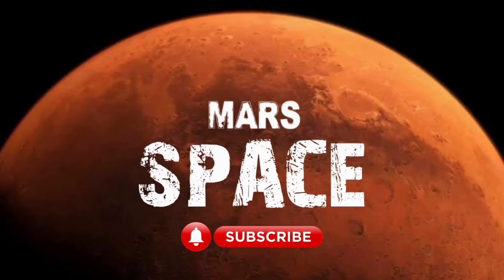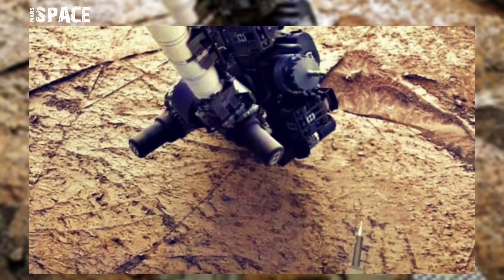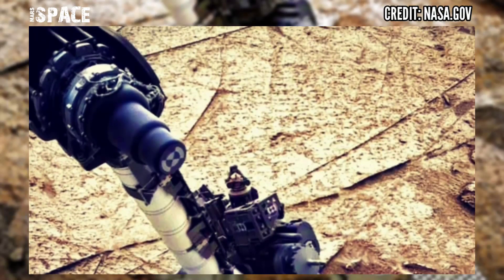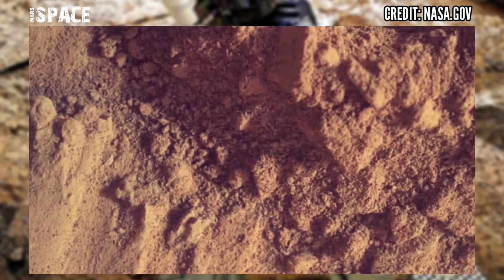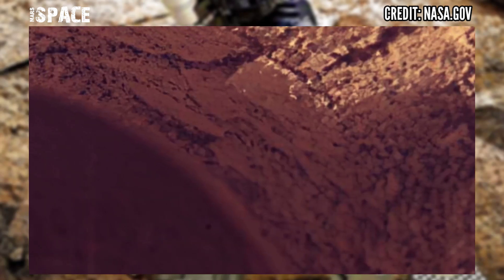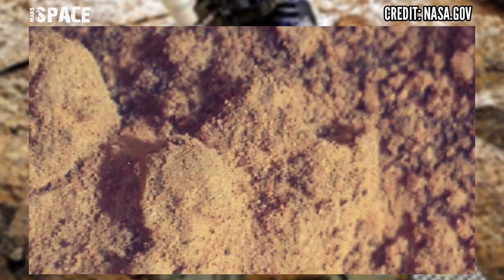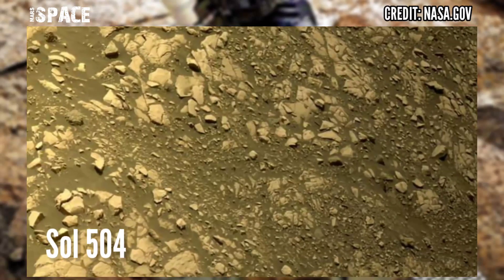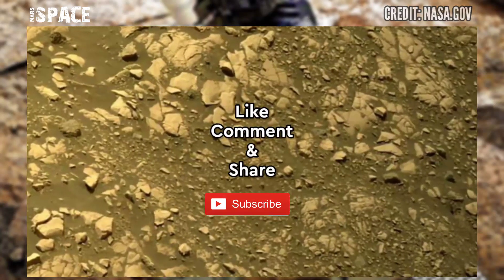NASA's Mars Curiosity Rover capture this image on martian surface: Mars2020Mission | Perseverance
NASA's Mars Curiosity Rover capture this image on martian surface: Mars2020Mission | Perseverance Rover

in this video we have shown new images from mars 2020 mission captured from mars rover with latest images of mars from NASA's Perseverance rover of its mission.

Credit: NASA.GOV
NASA/JPL-Caltech